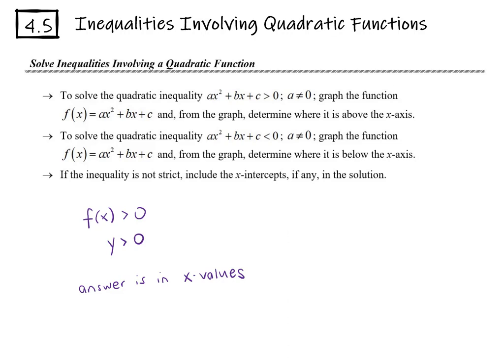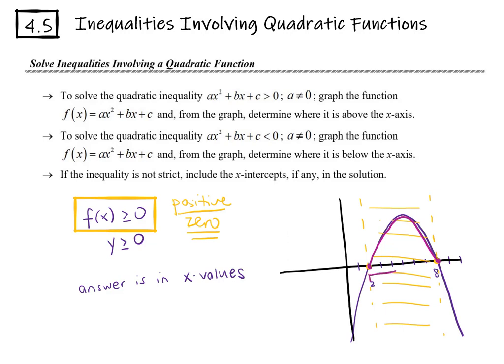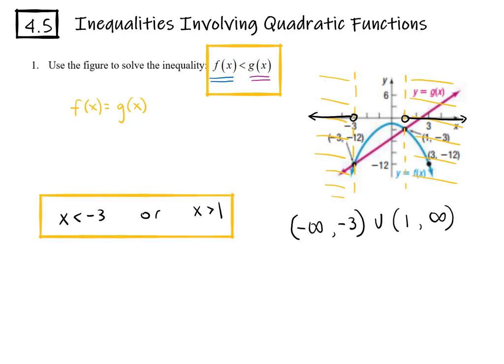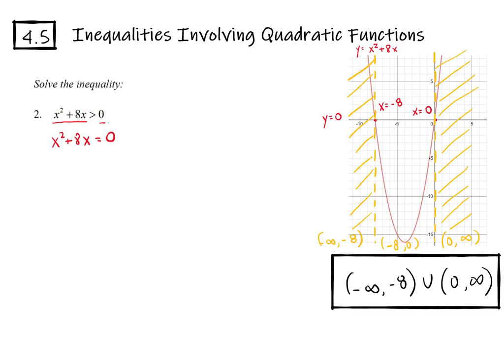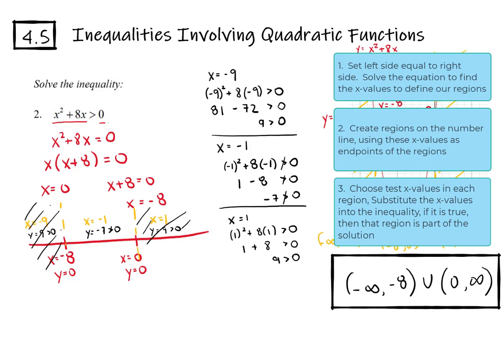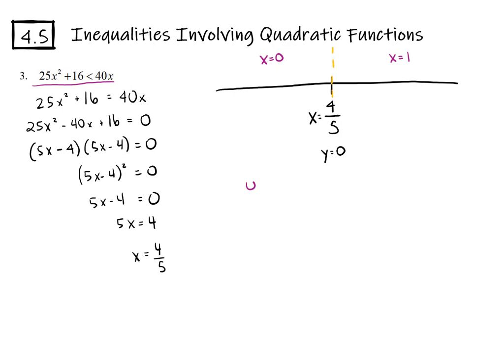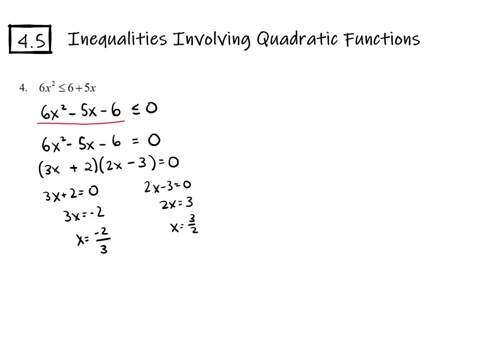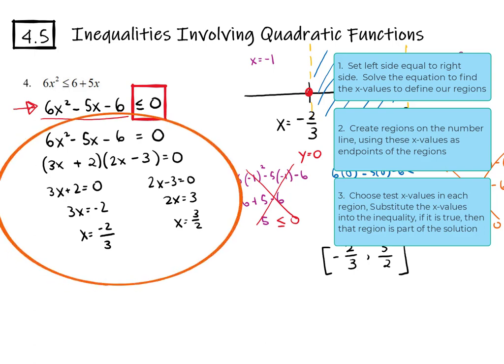M101 Ch4 Sec5 - Inequalities Involving Quadratic Functions